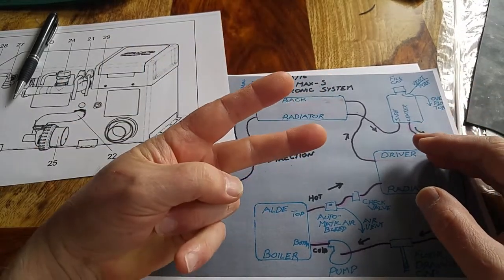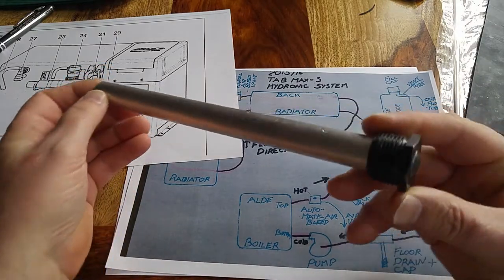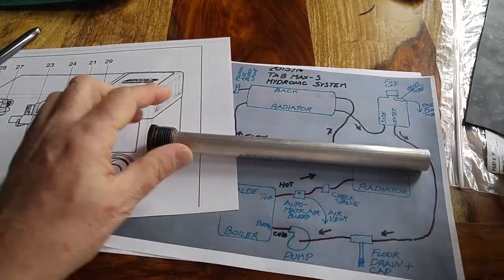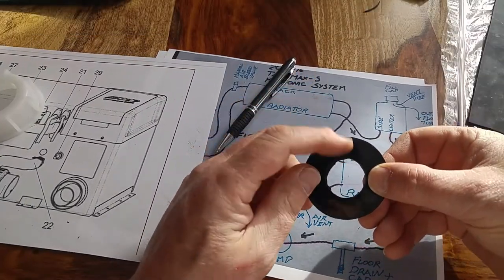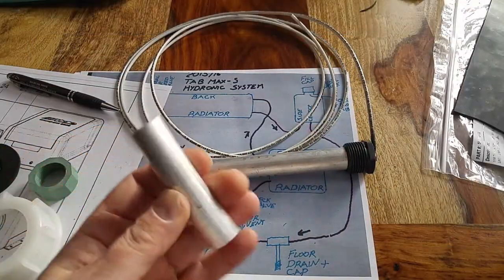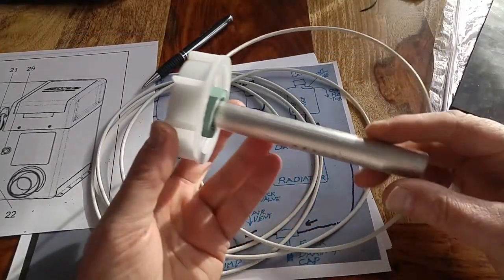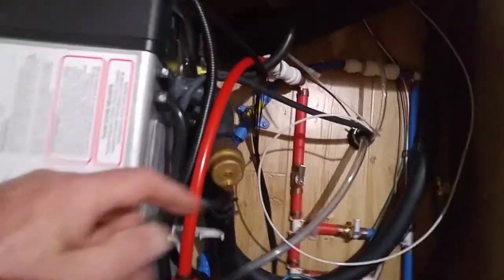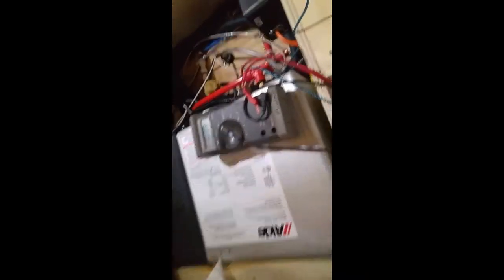Alde Heater Corrosion Experiment - Part 2 - Tab Trailer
Part two of my experimental addition of a sacrificial anode rod to my alde heater.
In messing with my Alde heater this week, and fixing issues with the automatic air-bleed valve not being installed correctly, I've decided to address another issue. this is an experiment with adding a magnesium  sacrificial anode rod to the system.